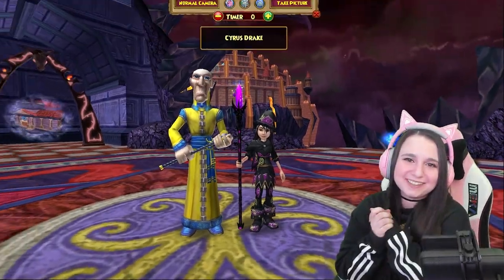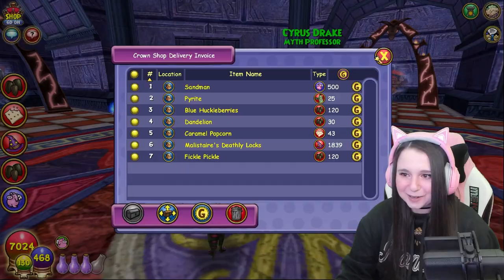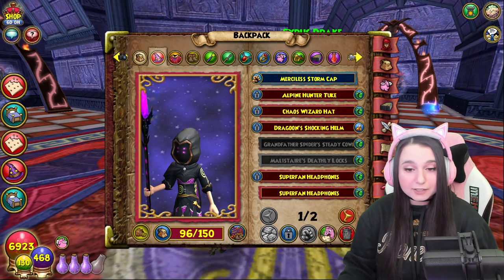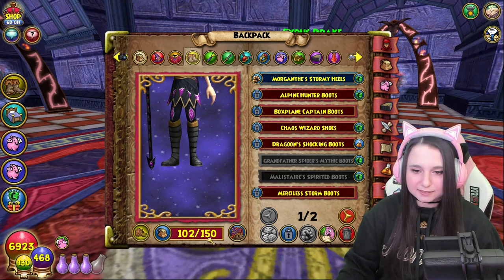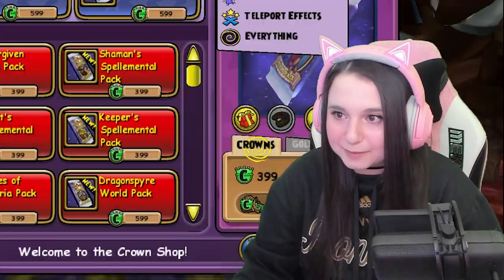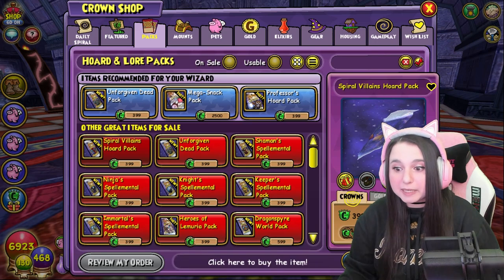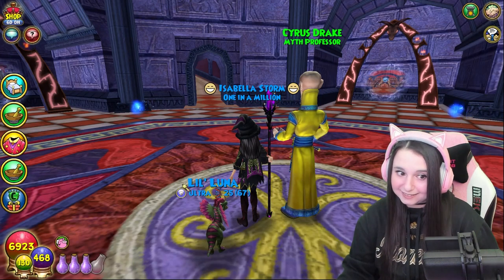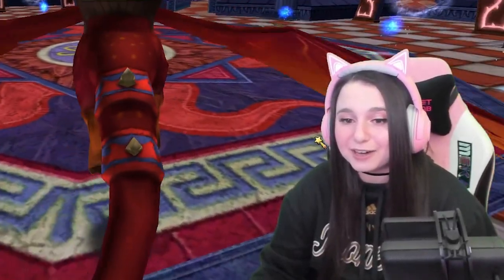I SPENT 10K ON THE *NEW* SPIRAL VILLAINS HOARD PACK.. HERE'S WHAT I GOT! | Wizard101 Pack Opening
♡ OPEN ME! ♡